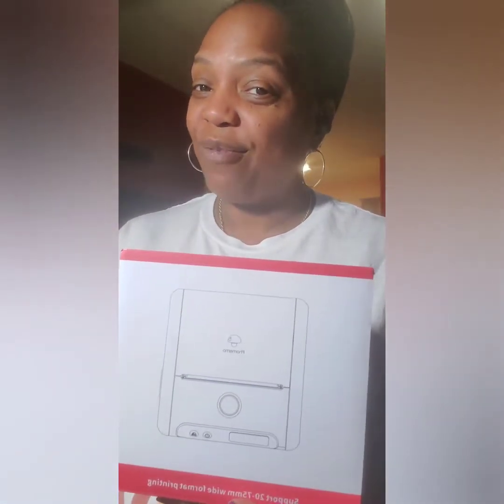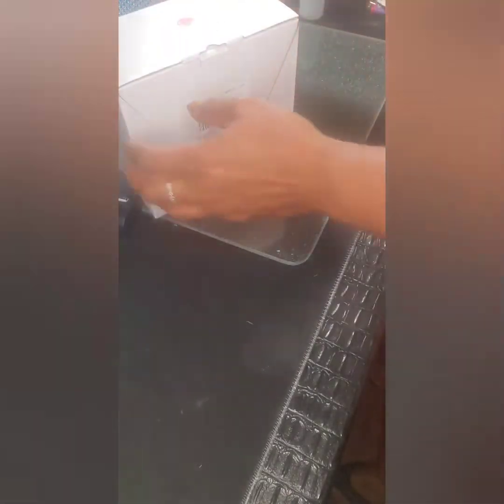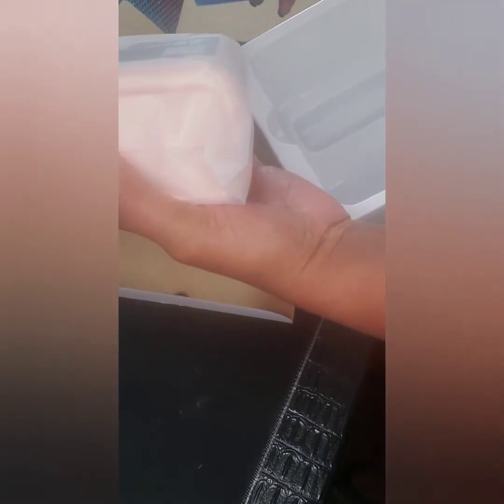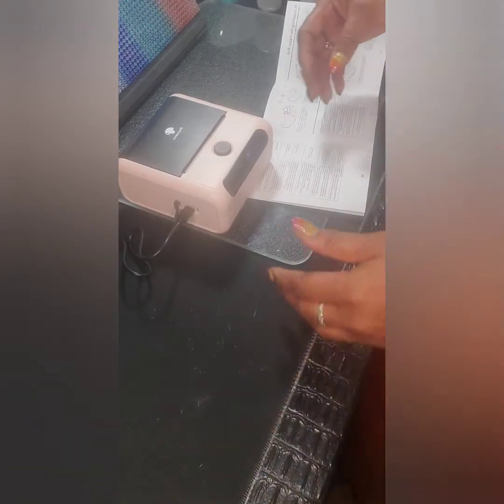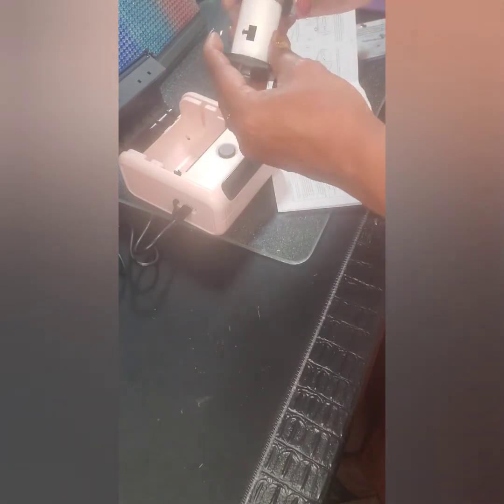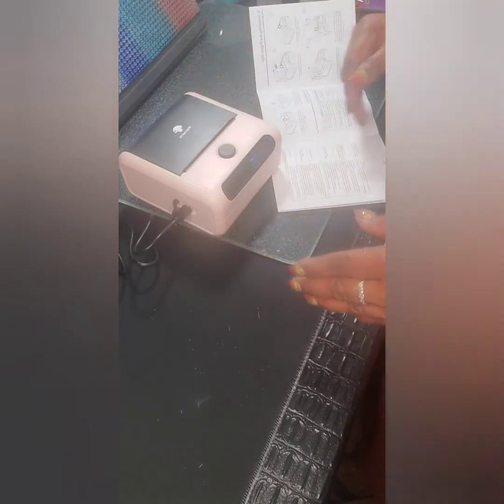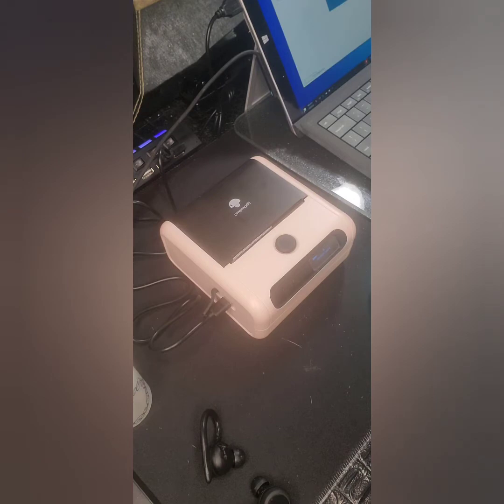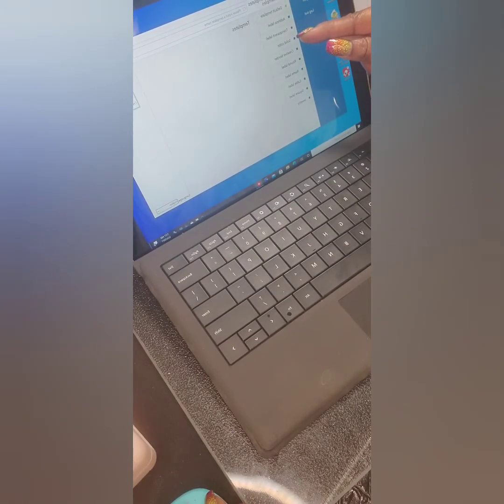Phomemo M02 Thermal Label Printer Unboxing and Review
This video is review of the Phomemeo Mo2 Thermal Label Printer.
p.o.w.e.r_projects_ceo
Thanks again for all your subscriptions, love, and support